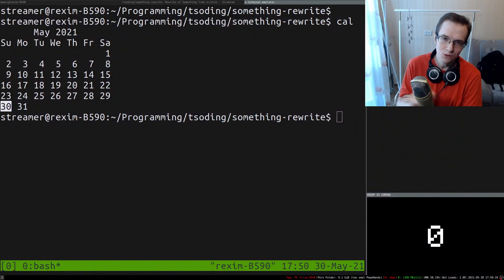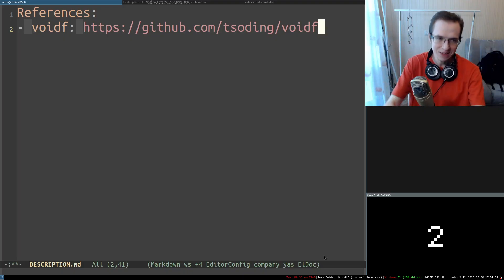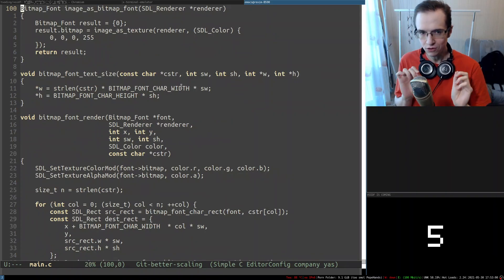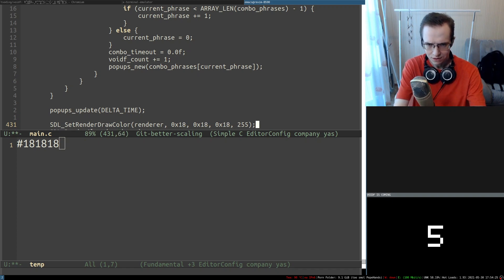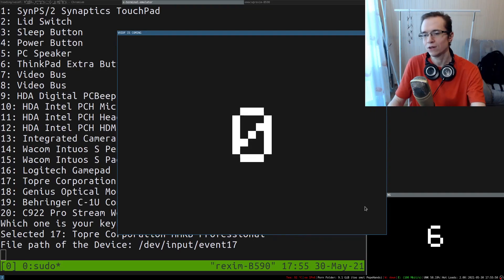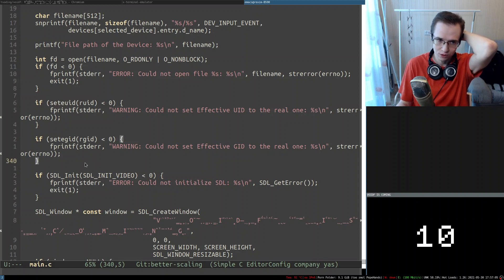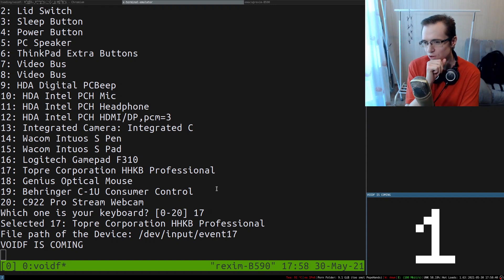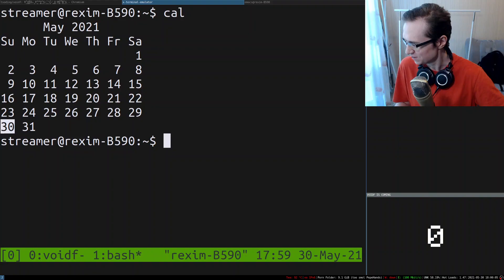why do I have this counter on my screen?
Feel free to use this video to make highlights and upload them to YouTube (also please put the link to this channel in the description)